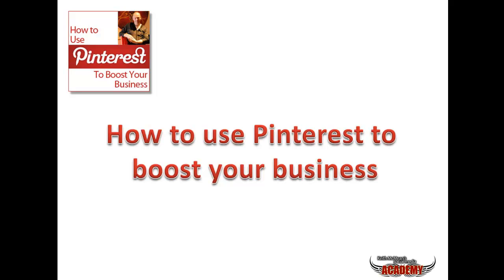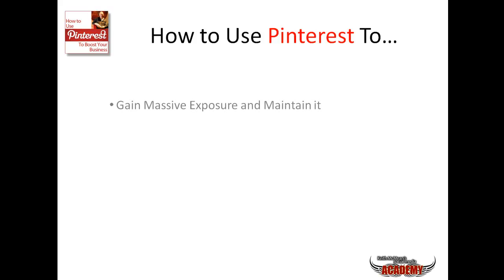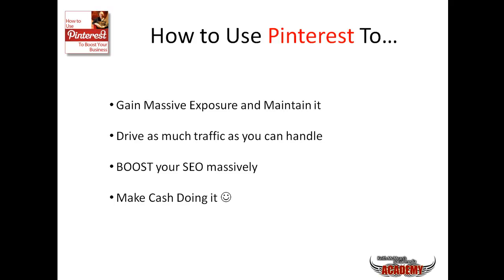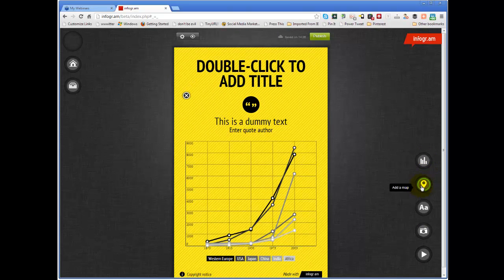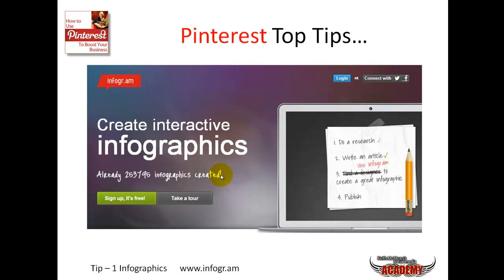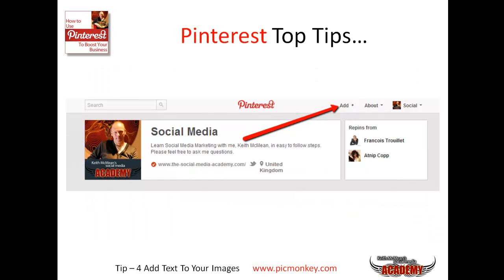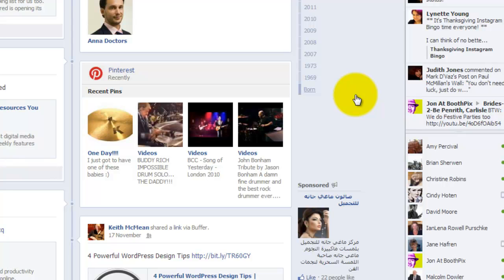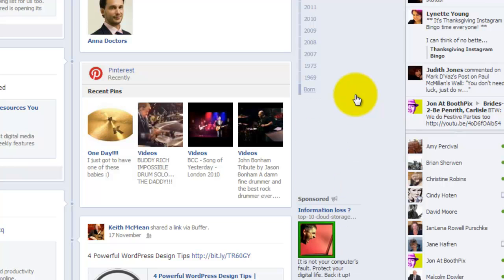How to use Pinterest to boost your business.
This was a webinar on how to use Pinterest to Boost your business